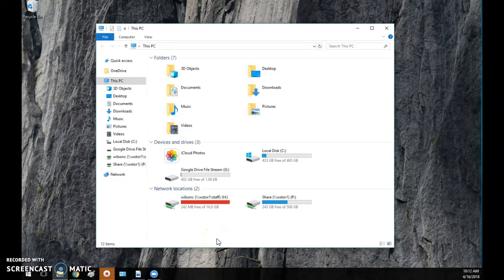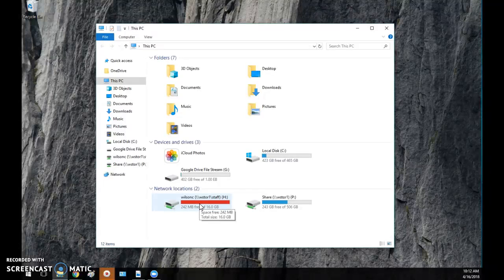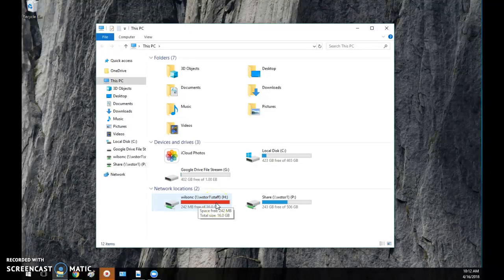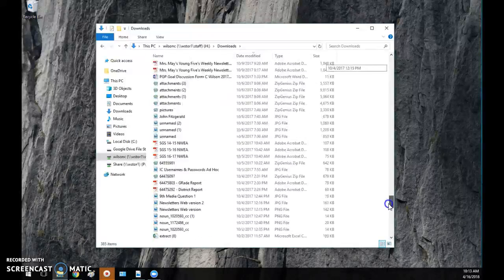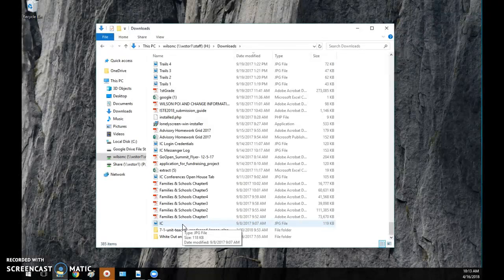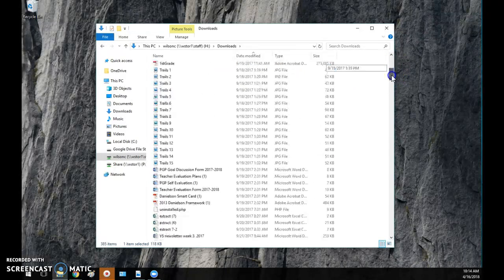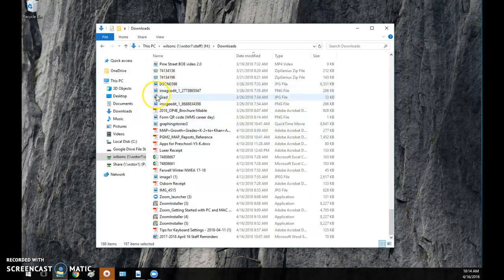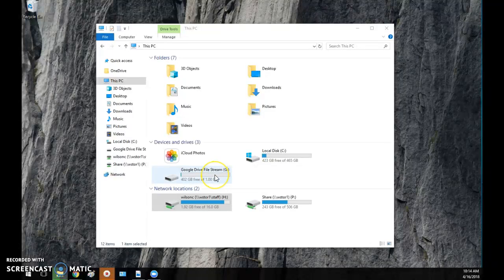Making Space With Your Downloads Folder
Learn how to free up valuable space on your computer by deleting items in your Downloads